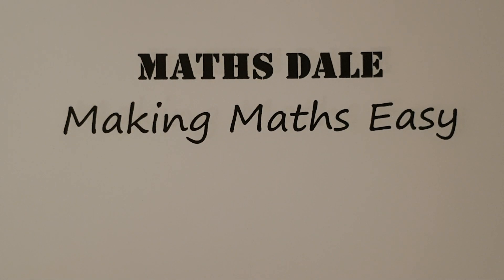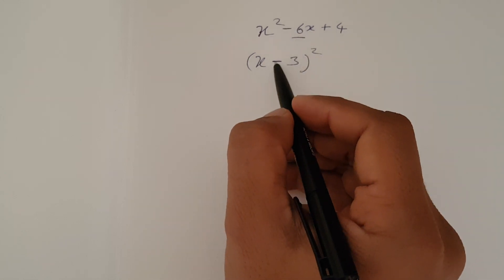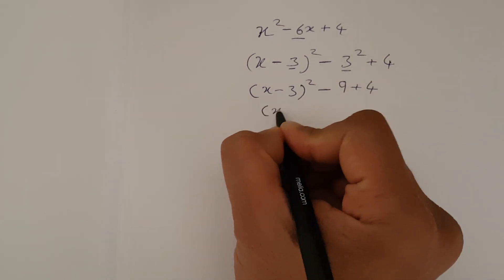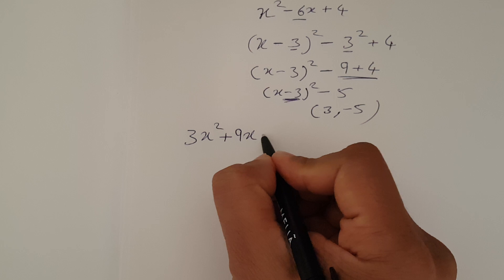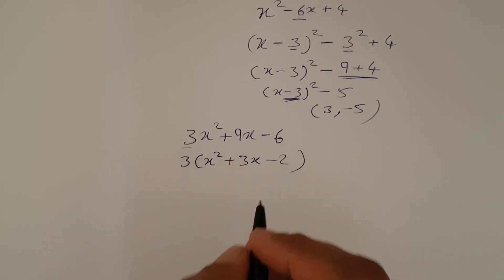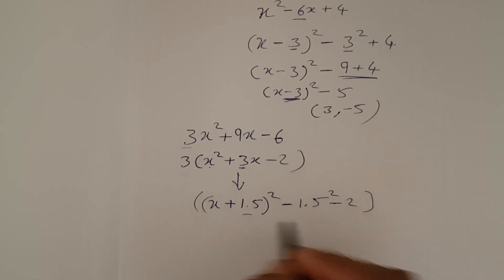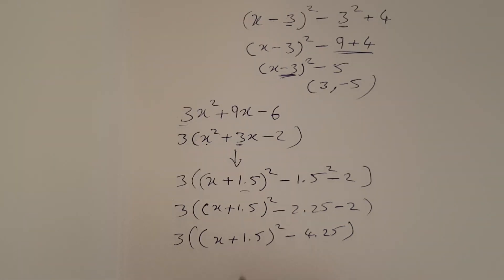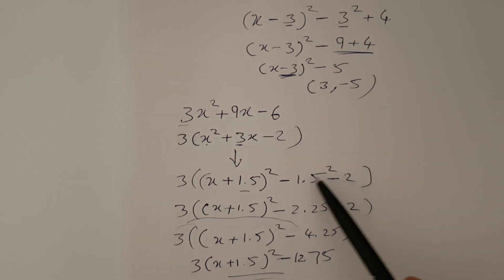Completing The Square Method and Solving Quadratic Equations | Algebra Tricks | Maths Dale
Maths is very important but unfortunately some students struggle in solving Maths problems. Our aim is to make Maths problems easy. We will make small Maths problems videos so students can understand them and practice.
In this video we will learn how to solve Quadratic Equation using Completing the Square method.